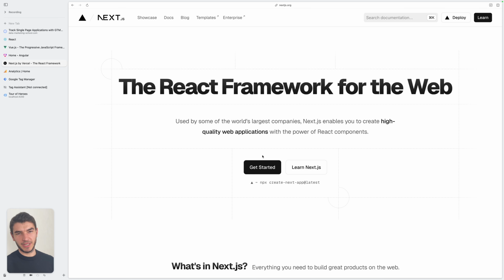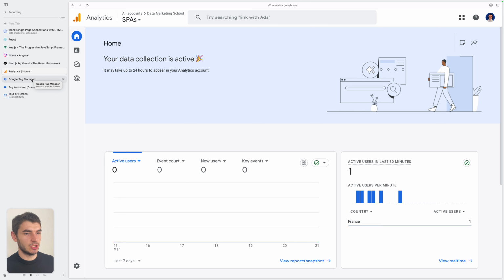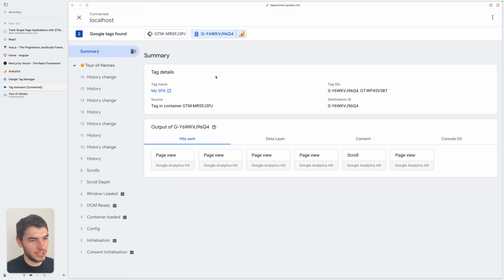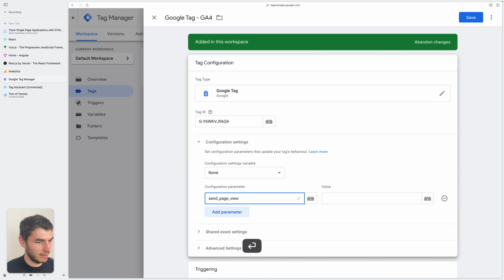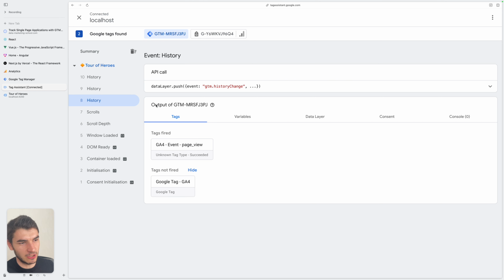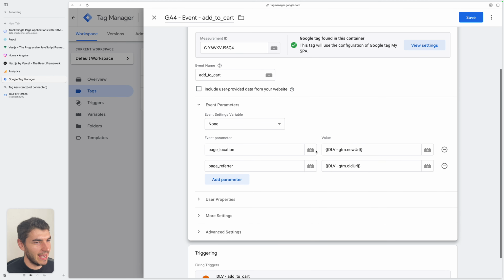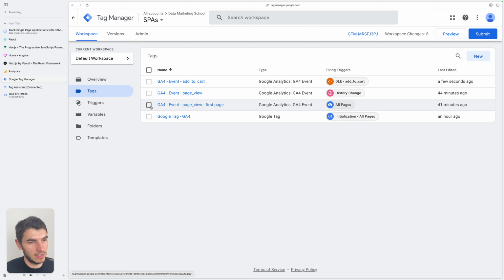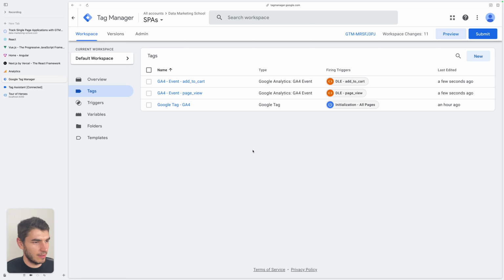Track Single Page Applications (SPAs) with GTM and GA4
Track Single Page Applications (React, Vue, Angular, Next.js…) with Google Tag Manager and GA4. You'll learn why page views go missing on SPAs and 3 ways to fix it: GA4's automatic detection, GTM's History Change trigger, and dataLayer events pushed by your developers.

== CHAPTERS ==
0:00 - Intro
0:16 - What is a Single Page Application (SPA)?
1:29 - 3 methods to track SPAs
2:08 - Method 1: GA4 automatic detection
4:33 - Method 2: History Change trigger
8:54 - Method 3: dataLayer